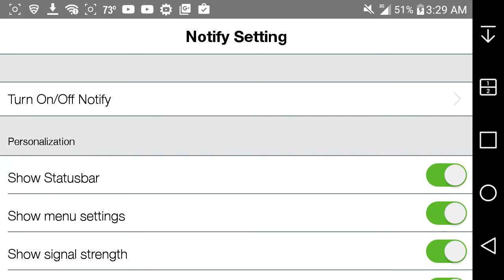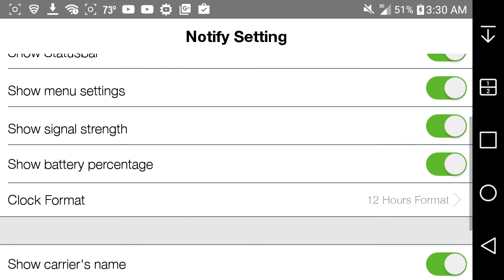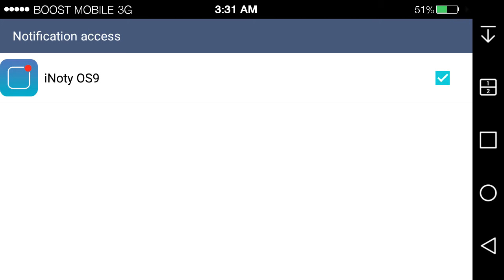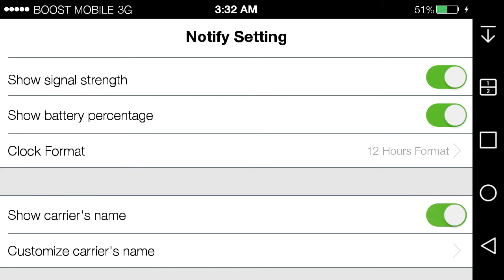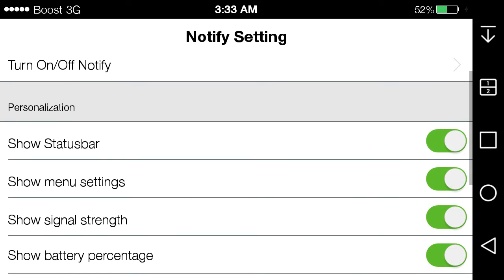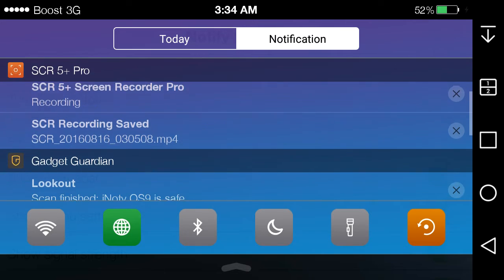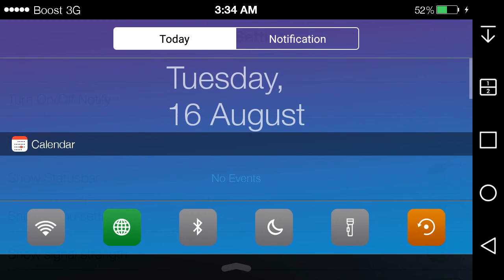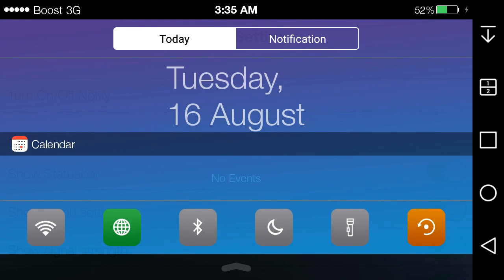App Review: iNoty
Watch "How to change the Metro pcs message on the top corner of the ZTE Zmax Pro" on YouTube